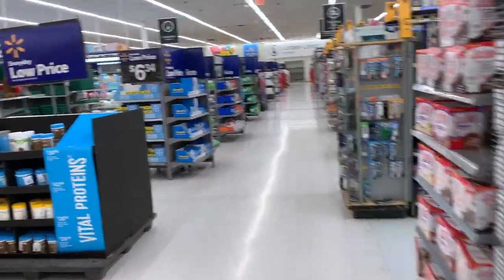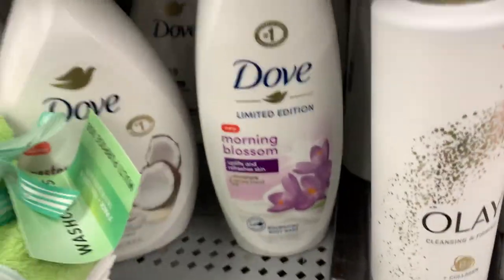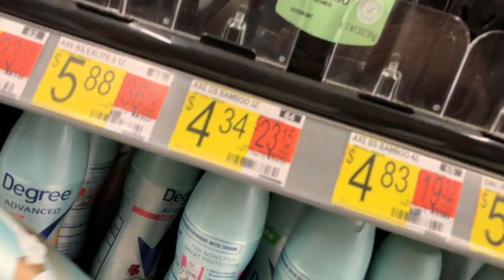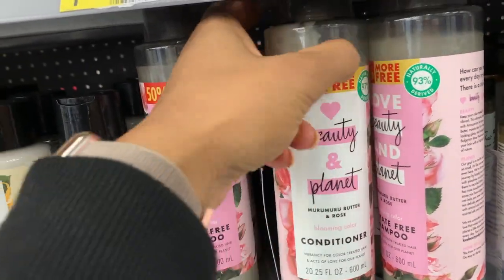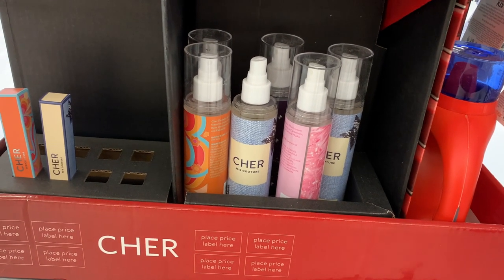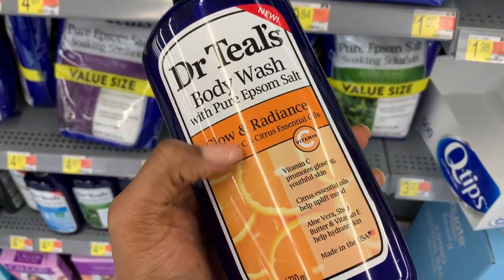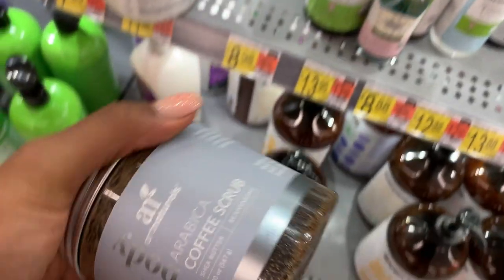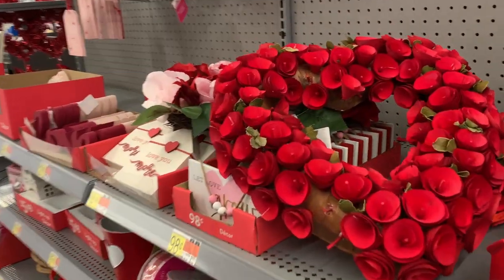SELF-CARE HYGIENE & BODY SHOP WITH ME VLOG | New in at WALMART [2022]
Dove LOVE SPELL DUPE Body Wash
Cher 90s Body mist
Body Fantasy Cupcake Swirl
OGX body wash
Cotton candy conditioner
Purifying detox bar soap
Lavender body wipes
Shave cream
Tropical wet ones
Maui Moisture
Eau de Juice
Dr Teals Matcha Bath
Tree Hut Scrub
Vaseline Almond Lotion
Lemongrass Sugar soap
Nivea Avocado Lotion
Bodycology Smores Mist
Bodycology Smores Wash
Bodycology Smores Lotion
Cetaphil Gentle Cleanser
Nivea Breathable
Vagisil Wash
Secret Vanilla Deodorant
Johnsons Almond Oil
Kiss Press On Nails
Castille Soap
Degree Dry Spray
Dove Body Polish
Dove Cream Oil Lotion
Dr Teals Body Lotion

I know no one asked, but come join me at WALLY WORLD (Walmart) to see what's new in hygiene and body care as we approach Valentine's Day 2022. I love scouring the aisles for yummy feel-good products to smell and feel my best. This video will show you what's new, what I love, and what to explore.

If you'd like to help fund my bath & body lifestyle, feel free to donate along with any product suggestions you'd like to see me use

Editor: iMovie

NY
5'10
Jamaican/American
Type 4a/b hair

Best,
Colleen